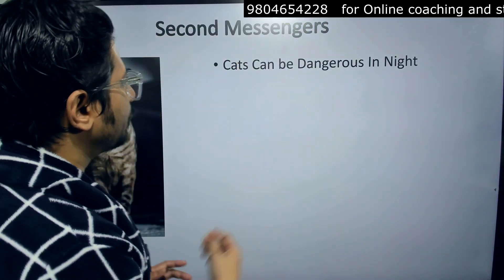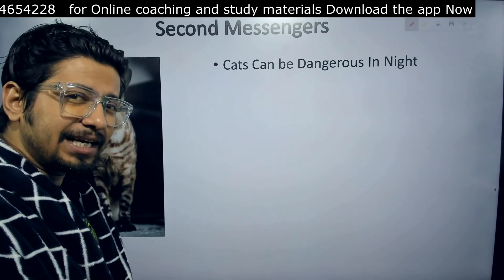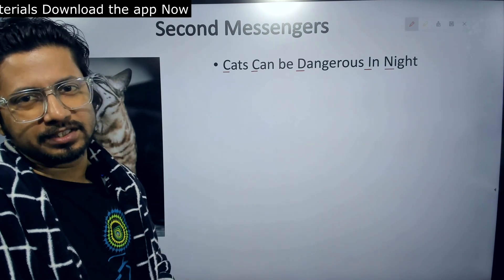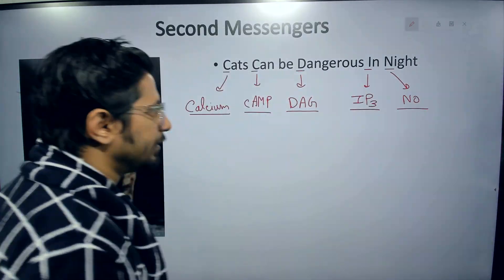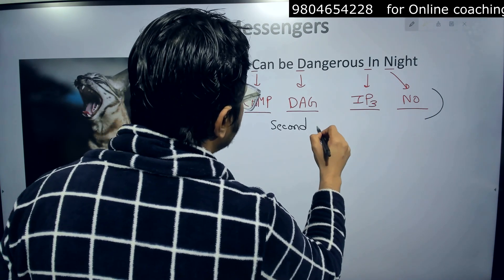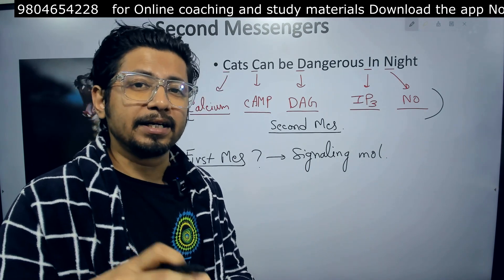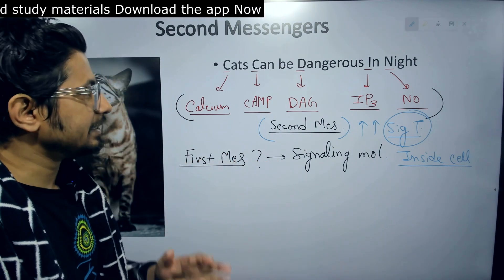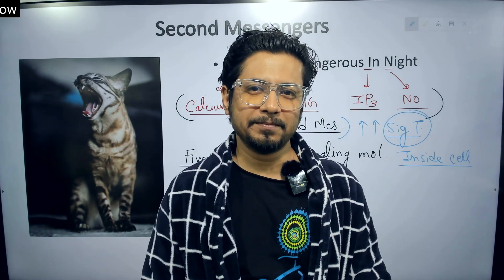Second messenger in cell signaling | csir net tricks to remember | List of secondary messengers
Second messenger in cell signaling | csir net tricks to remember - This lecture explains Second messenger in cell signaling | csir net tricks to remember.